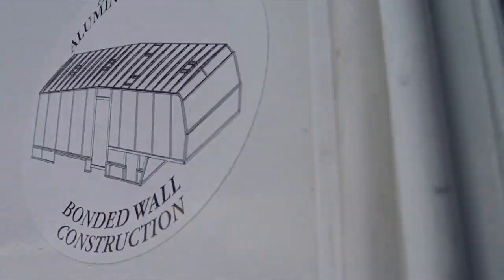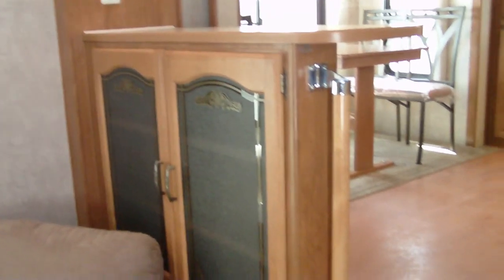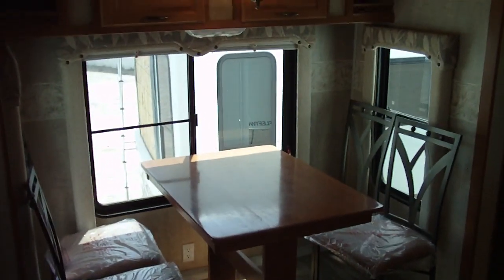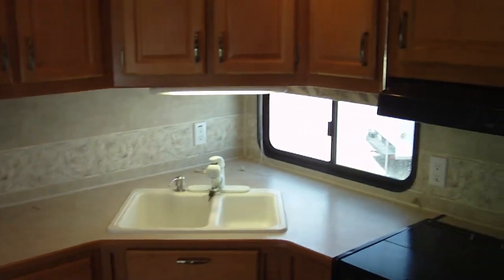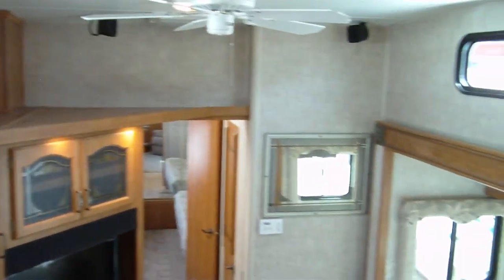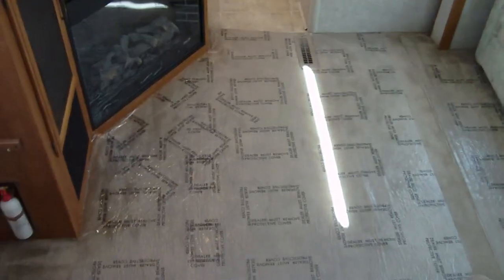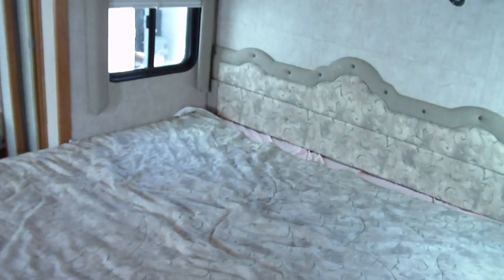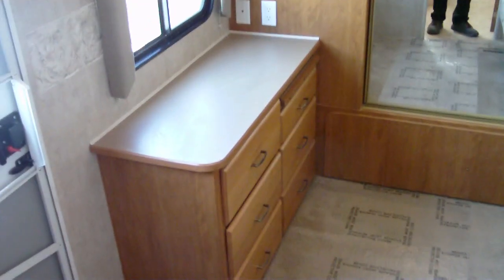2005 Prowler Regal AX6 385FKQS 5th Wheel for sale Arizona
This 2005 Prowler Regal has the front kitchen, sofa hide a bed, king bed (can convert to Queen). 32" HD TV, Home theater system, and many other features.

You can take a look at this fifth wheel at NelsonRV.com, or in person @ Nelson RV in Tucson, Arizona.